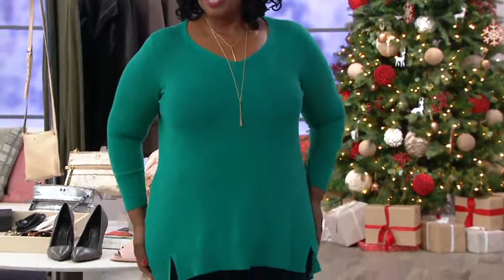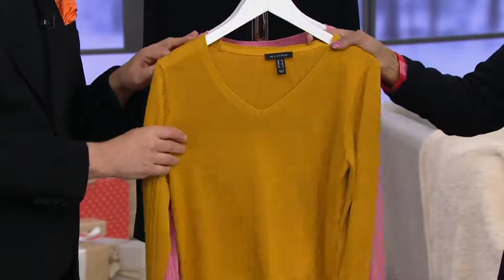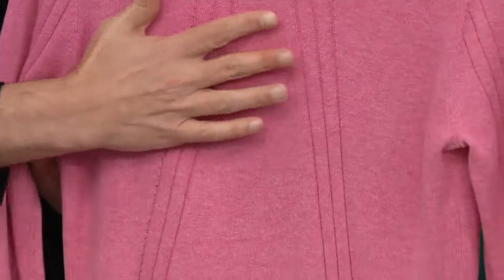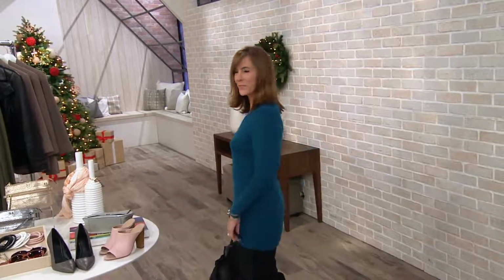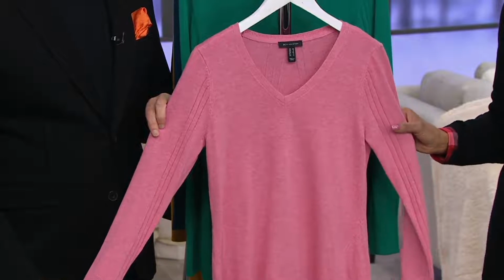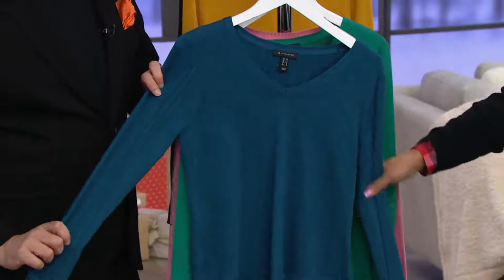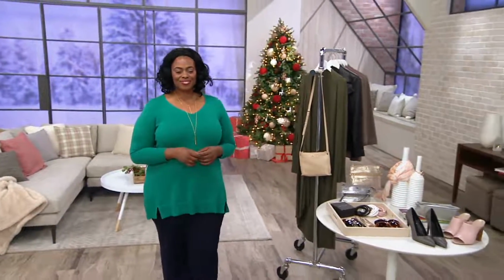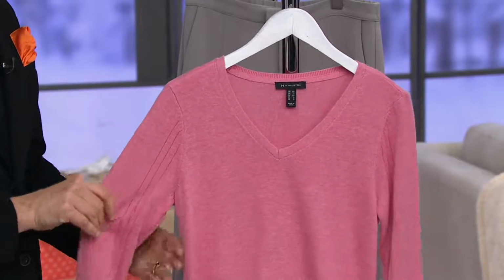H by Halston V-Neck Long Sleeve Tunic Sweater on QVC